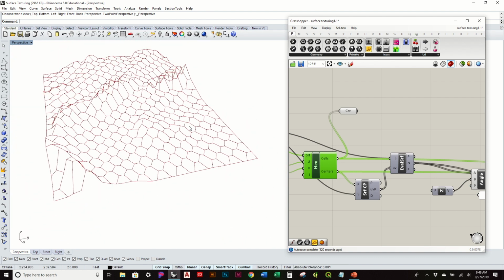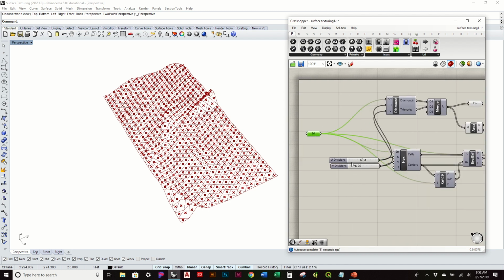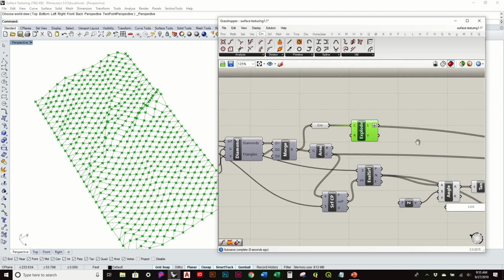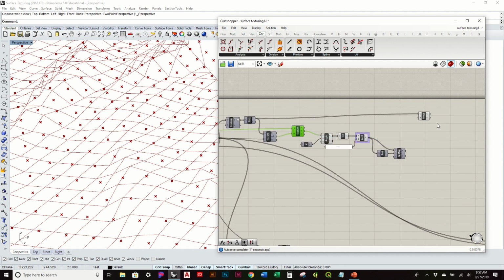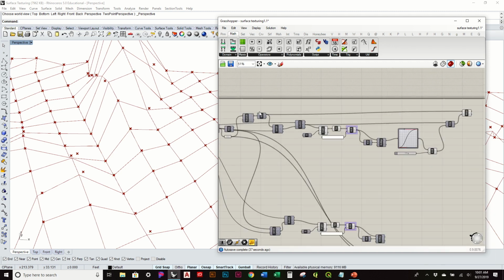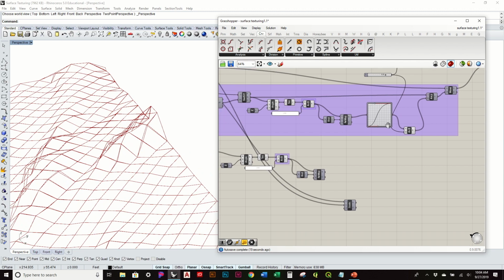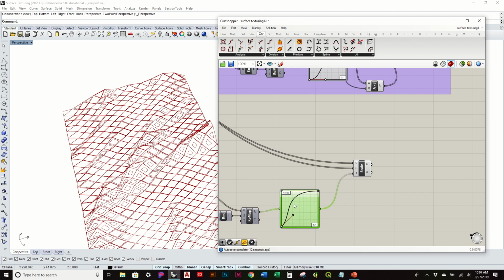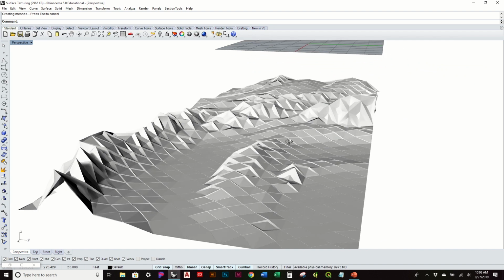Tiled Landforms: Extrusions 1.2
Tiling landforms with different panel types to create extruded geometries